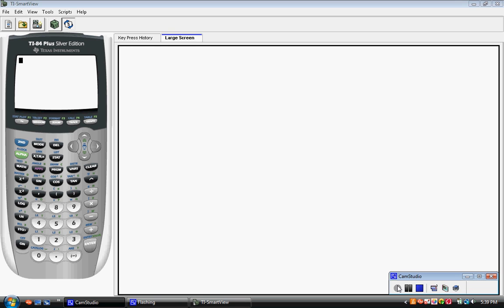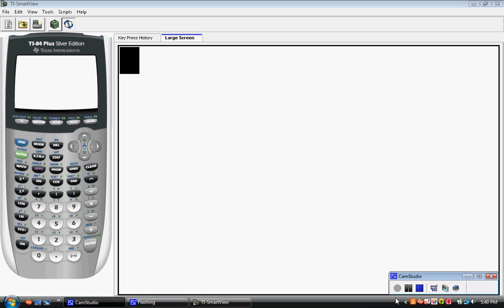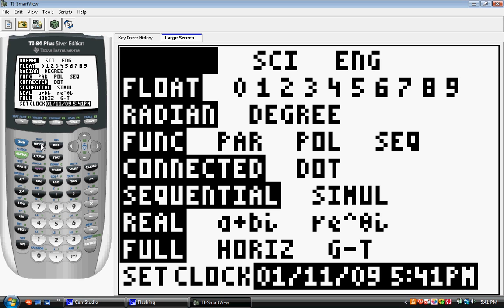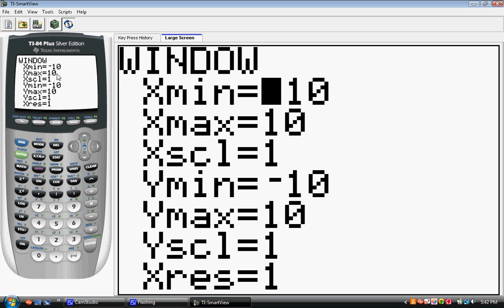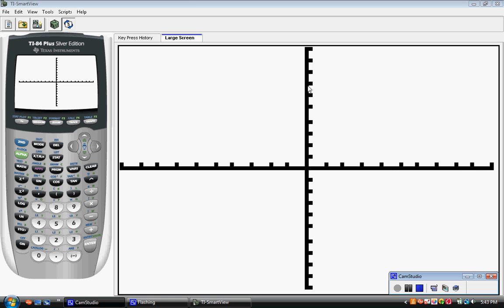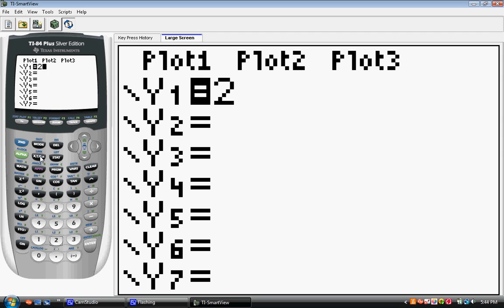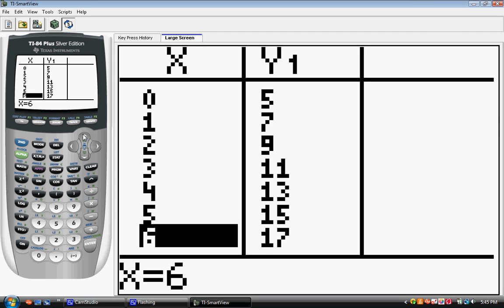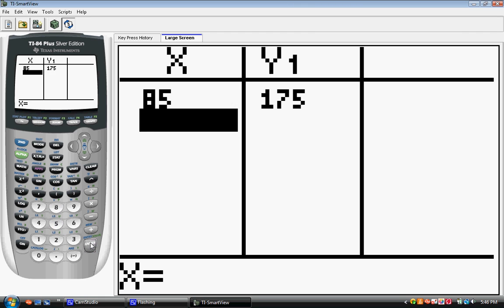general calculator graph tutorial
graphing calculator tutorial